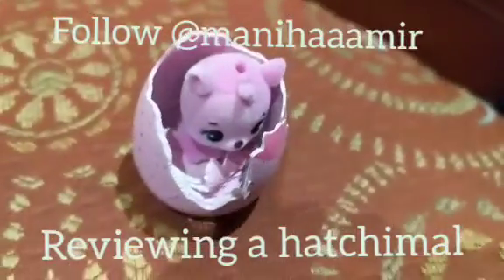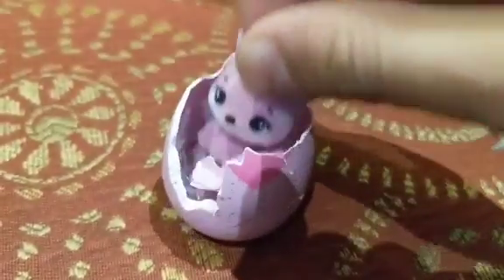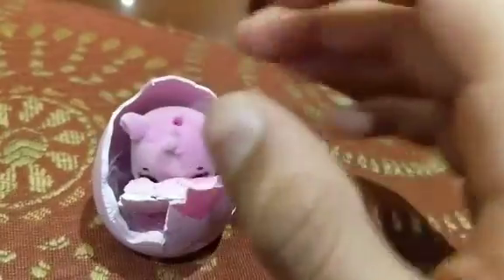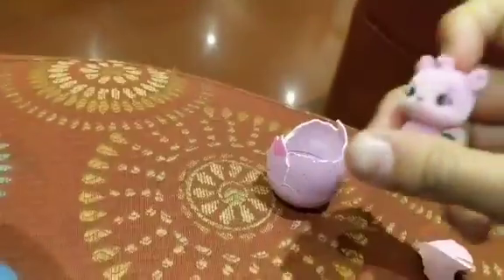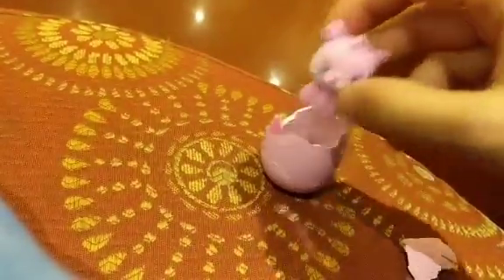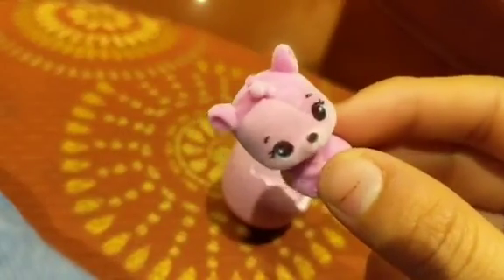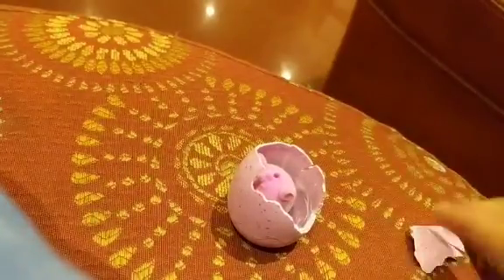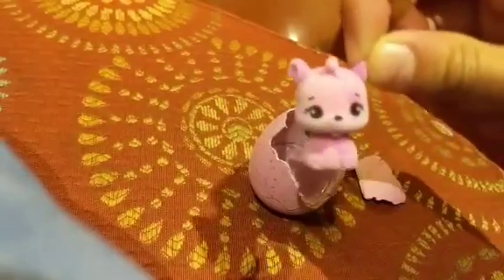Reviewing my first tiny hatchimal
Hey guys this is a video of myself . I just reviewed a hatchimal of mine. It's really cute though. Sorry couldn't make a video while rubbing and hatching it 😊